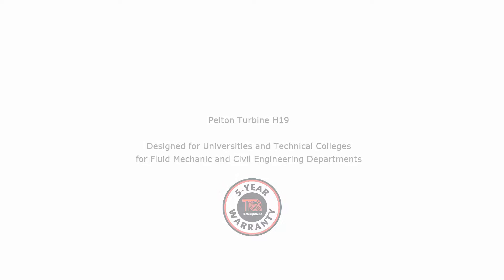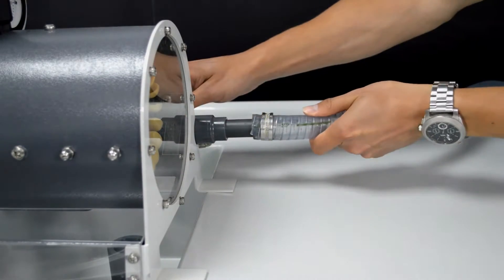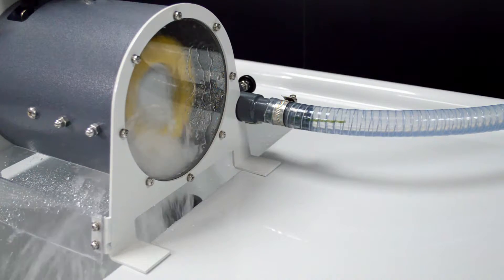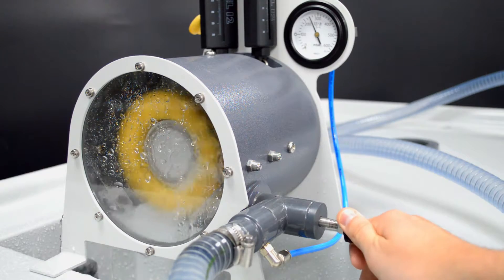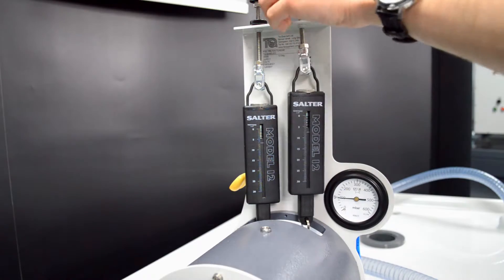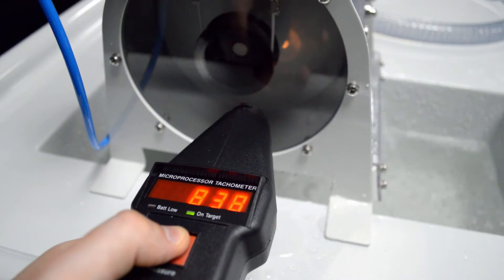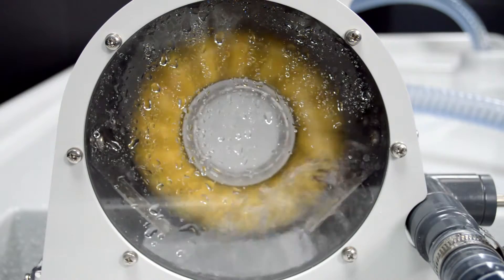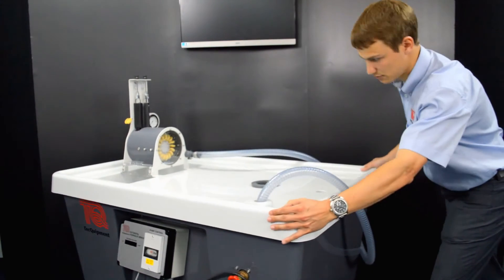TQ - H19 - Pelton Turbine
Shows students how an impulse (Pelton) turbine works and tests its performance. The Pelton wheel is an important and efficient fluid power machine, used in many applications.